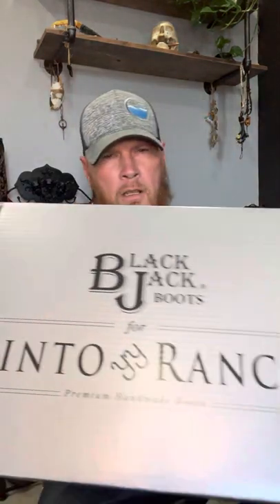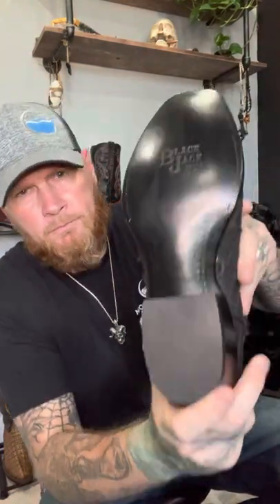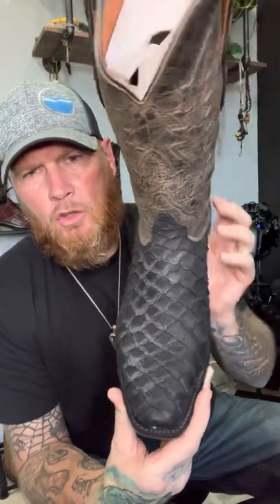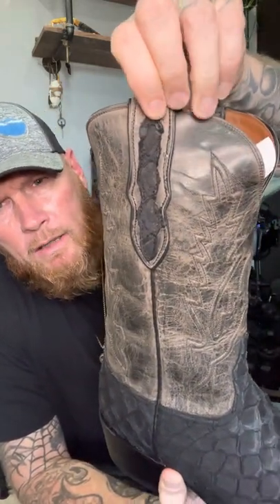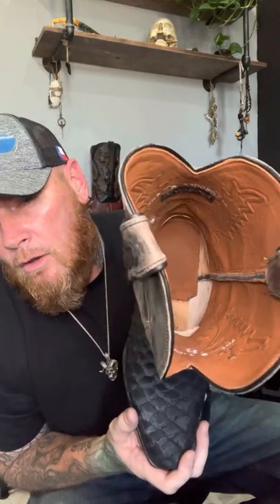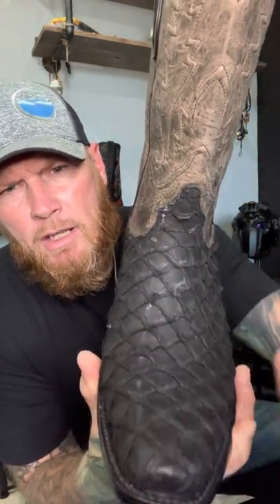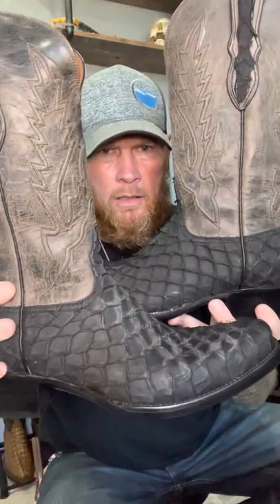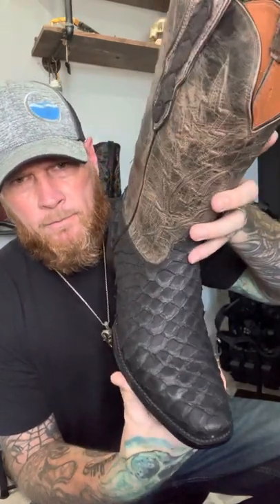Review of Black Jack Pirarucu Boots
Review of these Black Jack Pirarucu Cowboy boots from Pinto Ranch